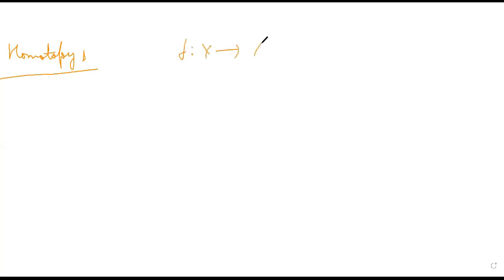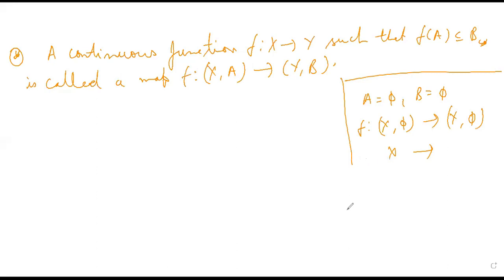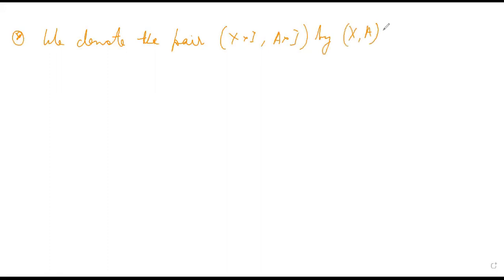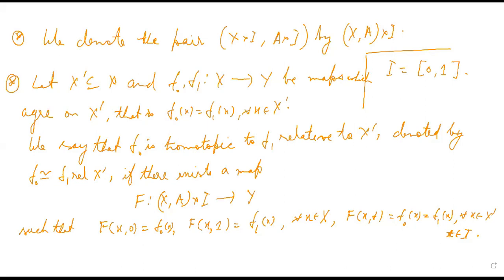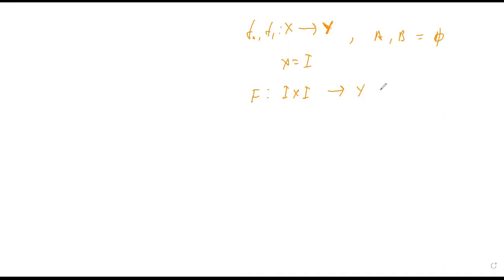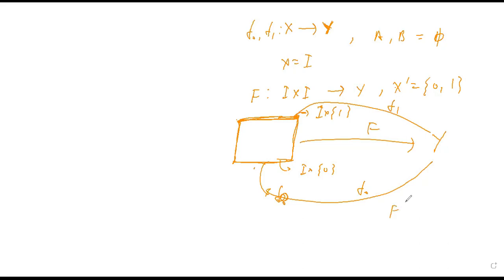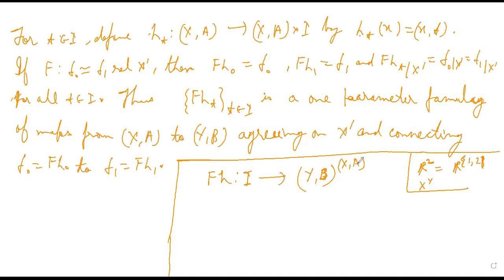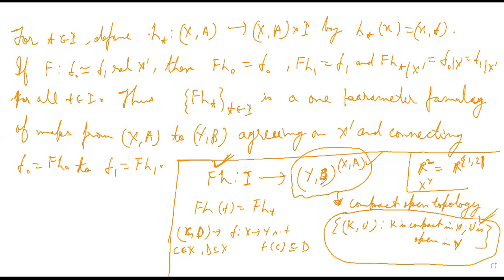Algebraic Topology Lecture 4